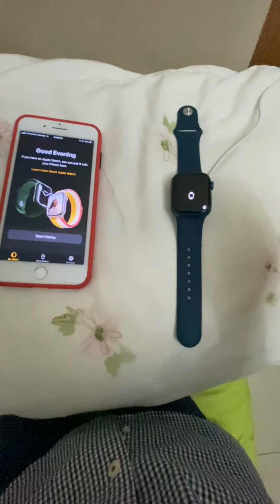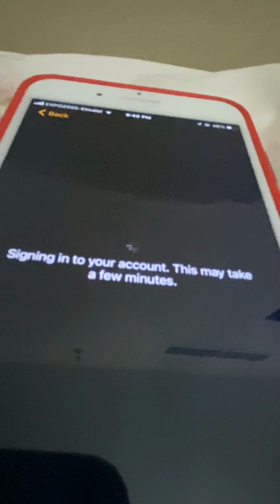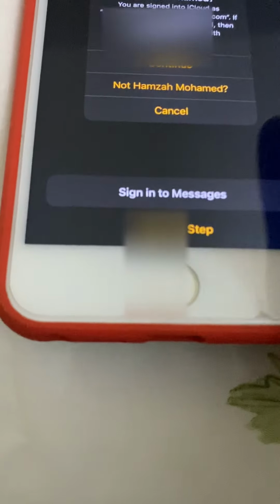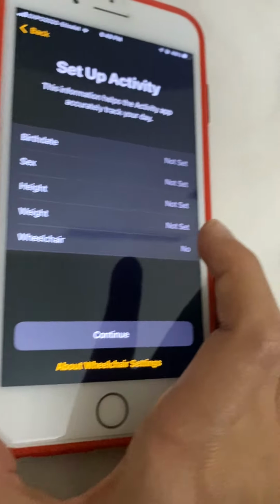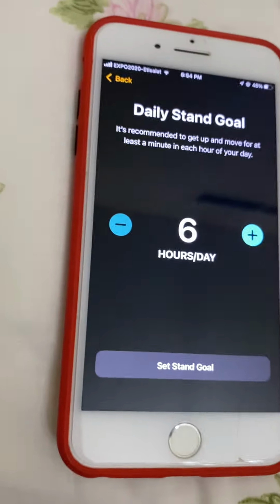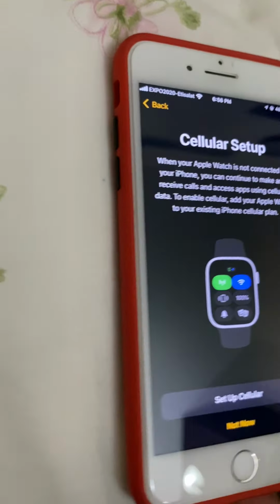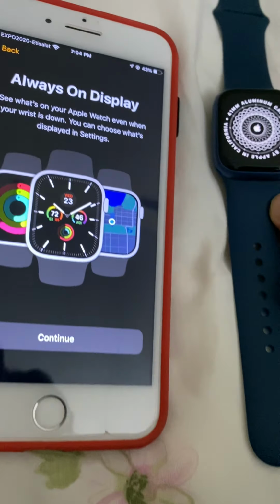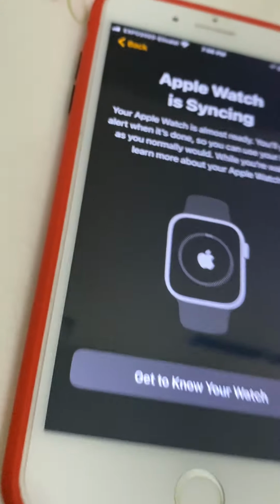Setting Up the Apple Watch Series 7